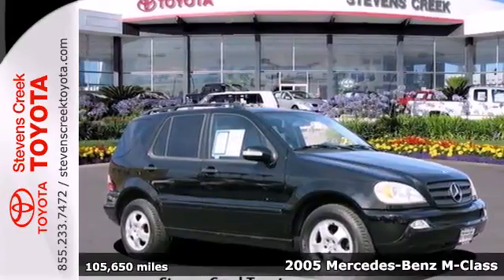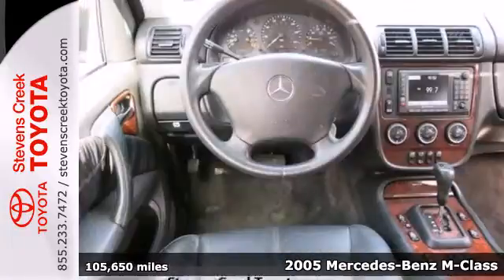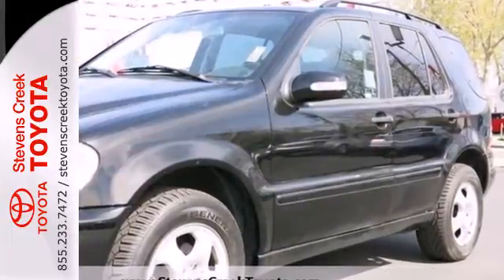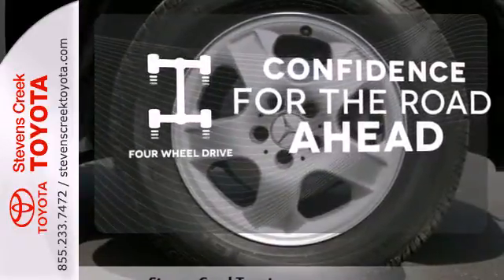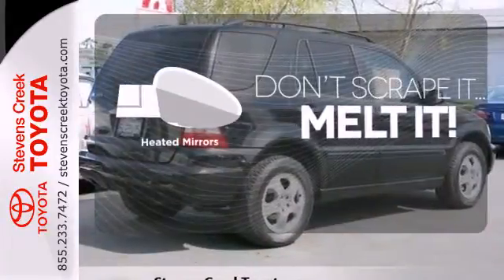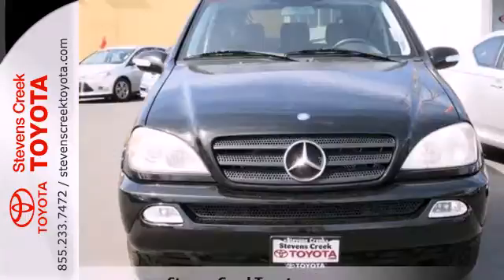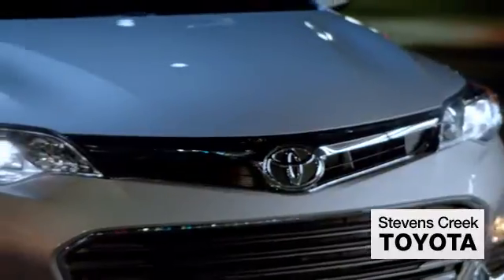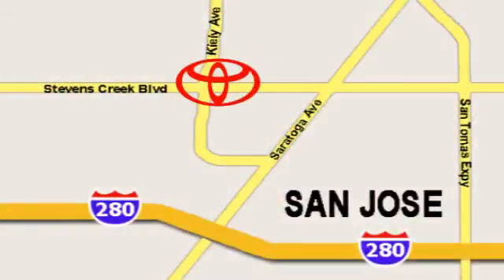2005 Mercedes-Benz M-Class San-Jose CA Burbank, CA RR9350 - SOLD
Year: 2005
Make: Mercedes-Benz
Model: M-Class
Trim: 3.7L
Engine: 6 Cyl. 3.7L
Transmission: Automatic
Interior: [none]
Mileage: 105650
Stock #: RR9350
CALL

Address:
4202 Stevens Creek Blvd